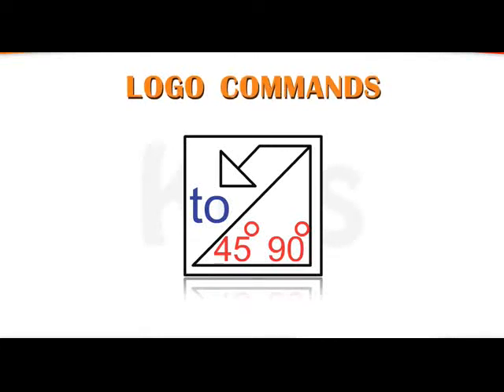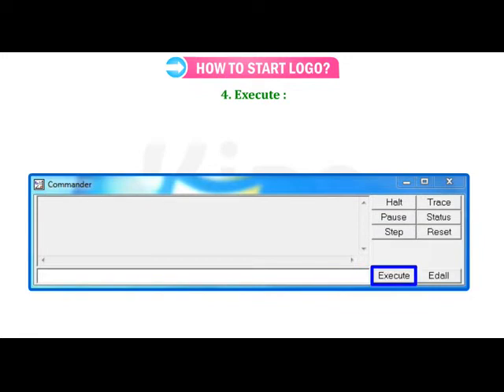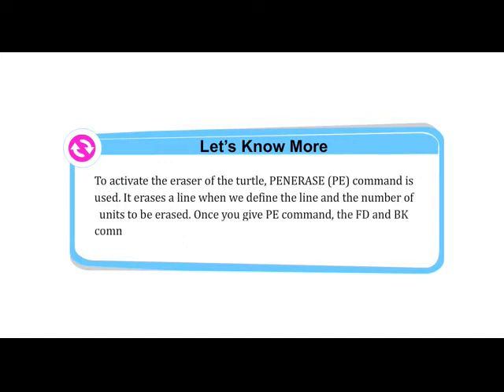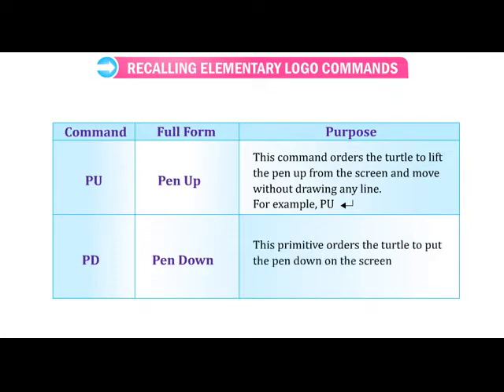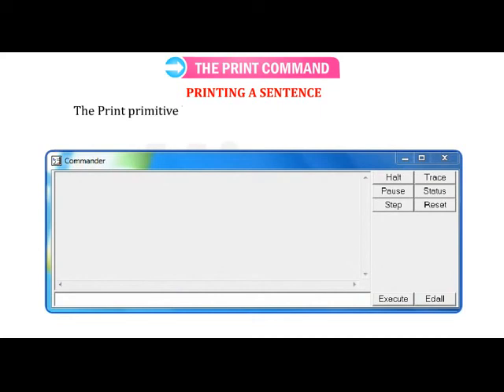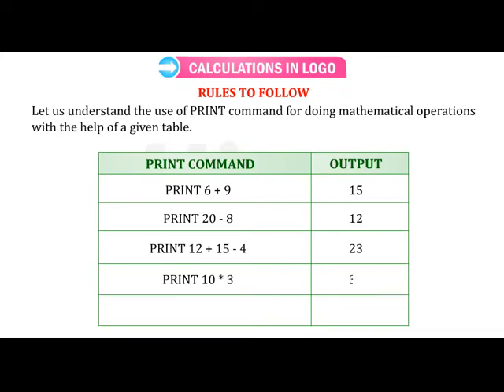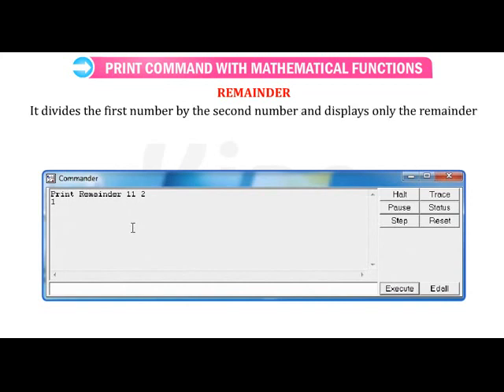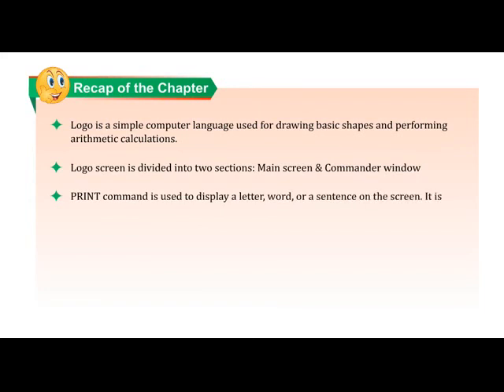CHAPTER 7 LOGO COMMANDS FULL